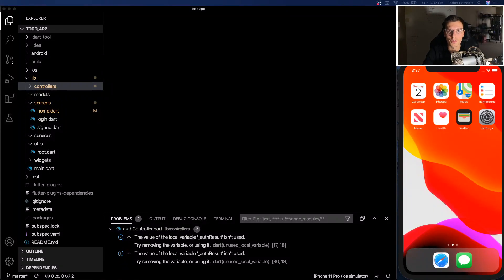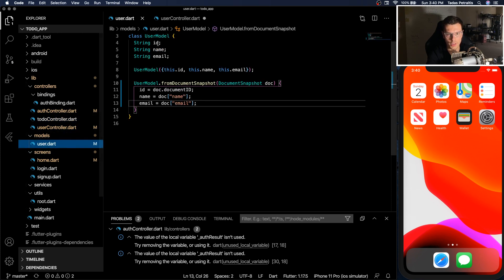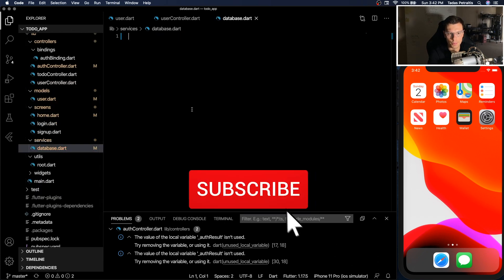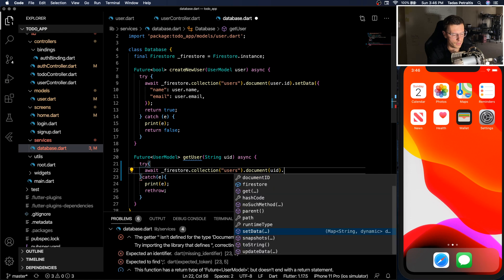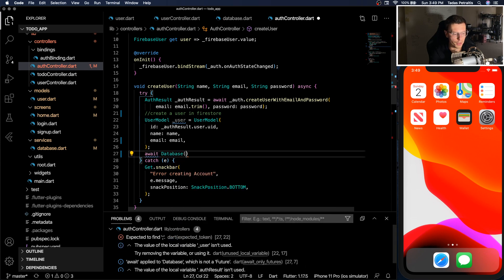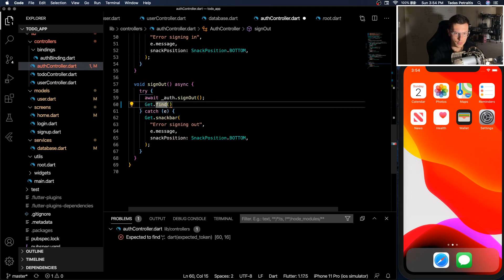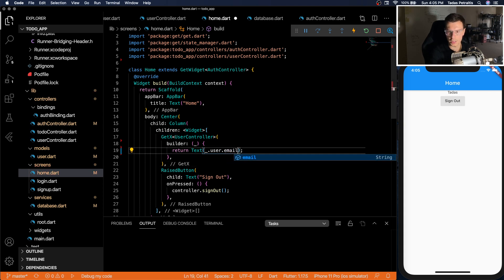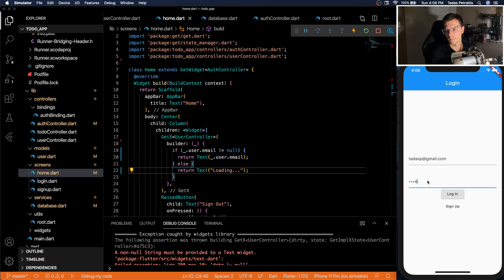Firestore User with GetX | Todo App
In the last video we signed the user in with Firebase Auth, but now we are taking the next step and creating a user in Firestore.

This is the best mouse I've ever used!
MX Master 3

For my mac users, a cheap hub that I've been using with no complaints
Hiearcool USB-C Hub